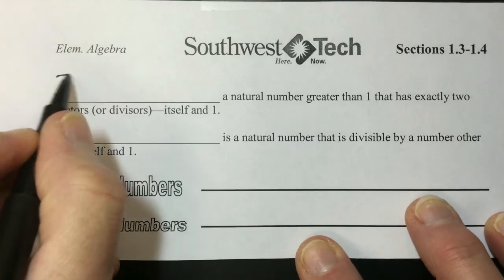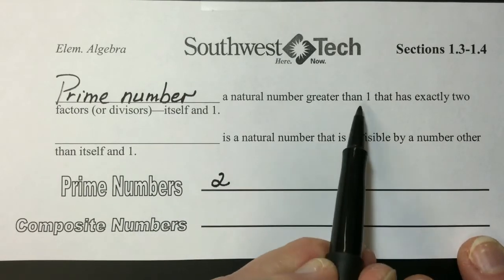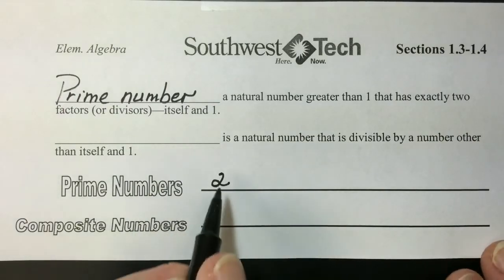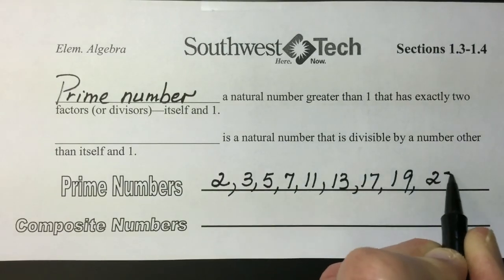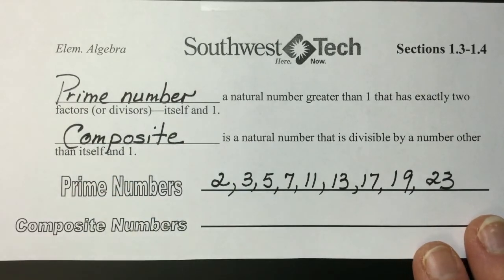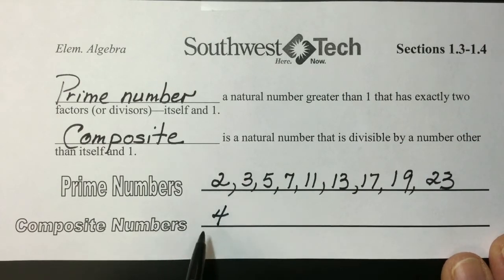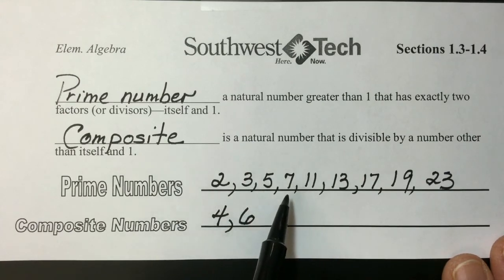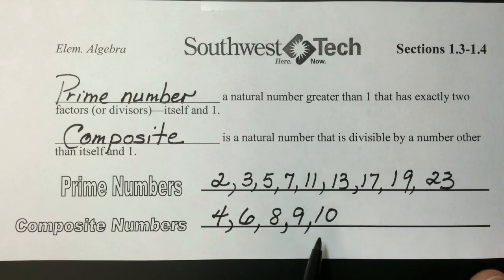Prime and Composite Numbers – Elementary Algebra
Learn about the basics of prime and composite numbers.